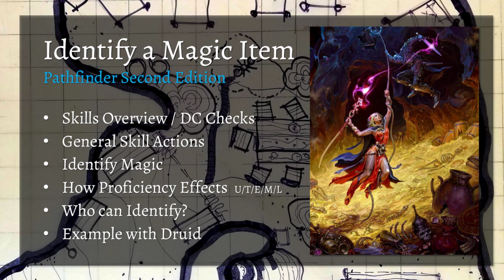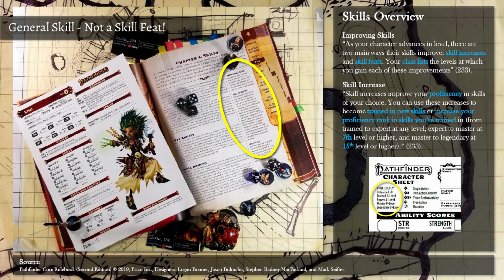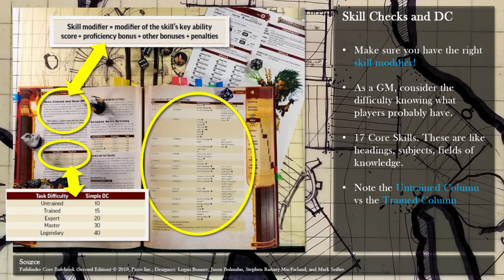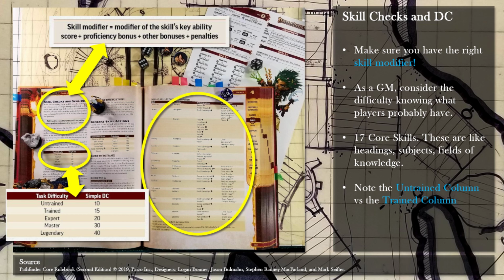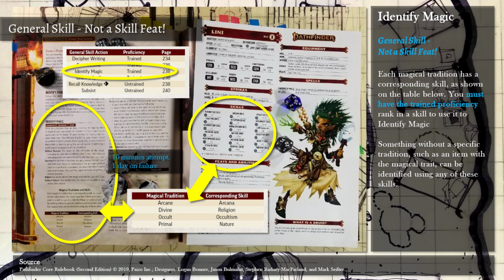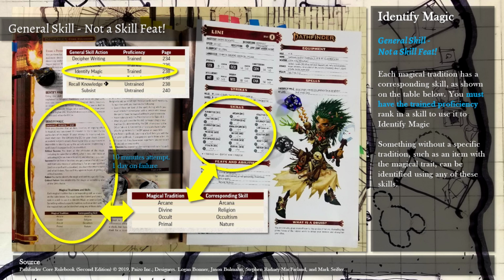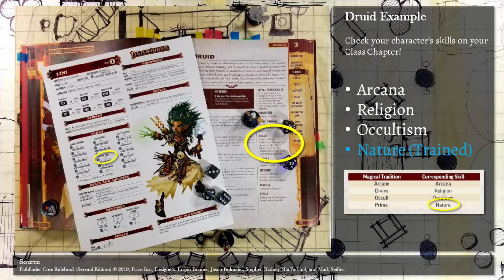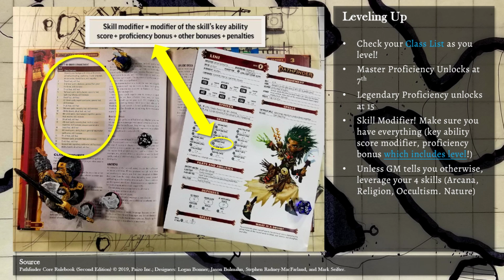Pathfinder 2E - Identify Magic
Pathfinder 2E Identify Magic from a video game designer and creative director! Topic: Identify Magic in Pathfinder Second Edition, the evolution of the original Advanced Dungeons & Dragons, Pathfinder, and Dungeons & Dragons.
What are your thoughts on assigning a Arcana, Religion, Occult, Nature for identify checks?

"You might use different DCs for a task based on the  particular skill or statistic used for the check. Let’s say your PCs encounter a magical tome about aberrant creatures. The tome is 4th-level and has the occult trait,so you set the DC of an Occultism check to Identify the Magic to 19, based on Table 10–5. As noted in Identify Magic, other magic-related skills can typically be used at a higher DC, so you might decide the check is very hard for a character using Arcana and set the DC at 24 for characters using that skill. If a character in your group had Aberration Lore, you might determine that it would be easy or very easy to use that skill and adjust the DC to 17 or 14. These adjustments aren’t taking the place of characters’ bonuses, modifiers, and penalties—they are due to the applicability of the skills being used" (504).

Show your support for my videos and the upcoming Pathfinder Compatible Adventure, Black Ship of the Sunless

Come join me on Facebook with the smart members for intelligent knowledge sharing at Pathfinder 2E Fan-Group

Ambient tracks by Sword Coast Soundscapes. Check out his incredible library of ambient compositions and tracks perfect for gaming!